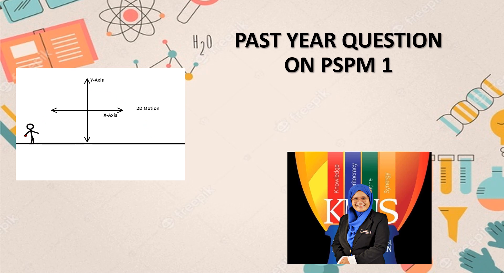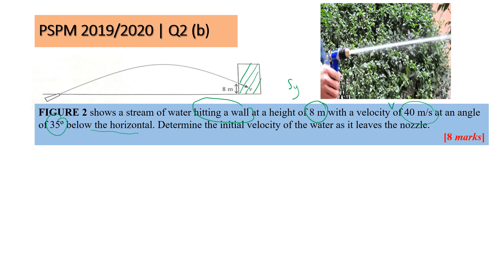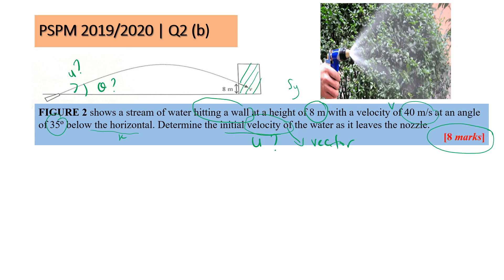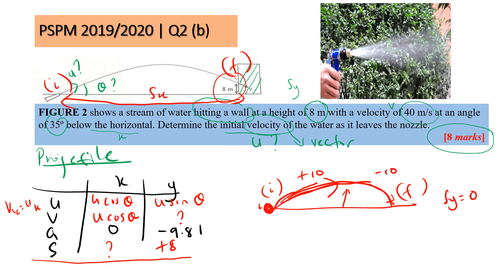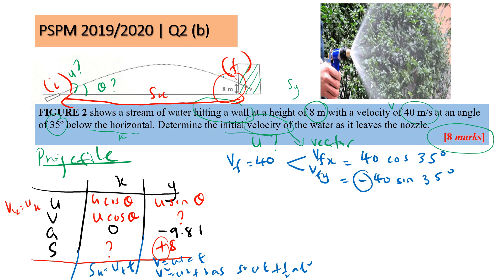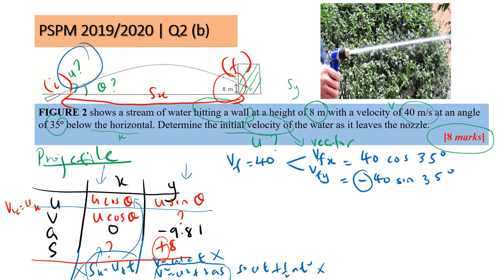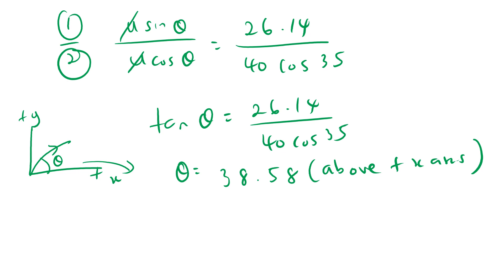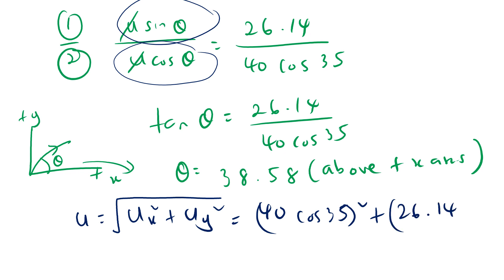SP015 PSPM Chapter 2 (Projectile) 2019/2020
PAST YEAR QUESTIONS PSPM 1